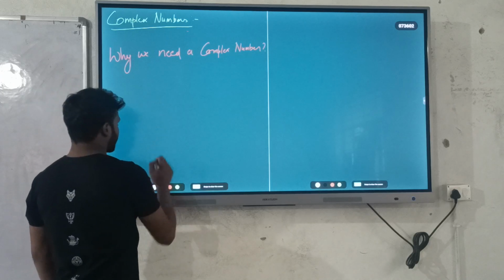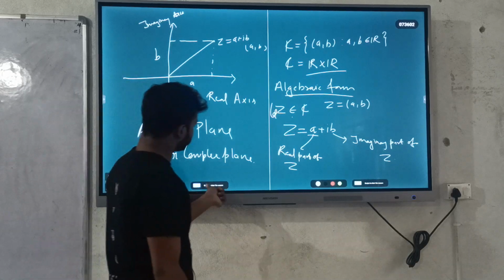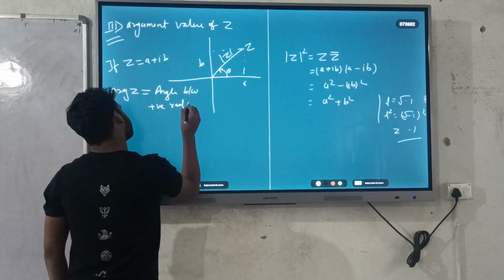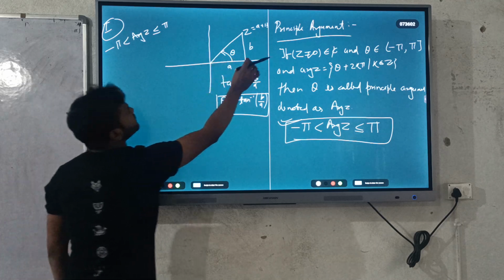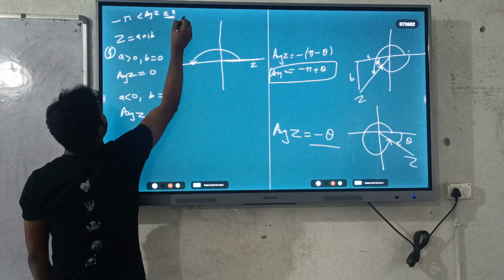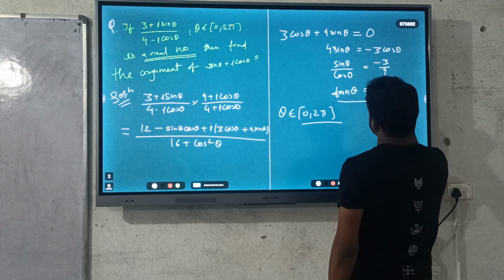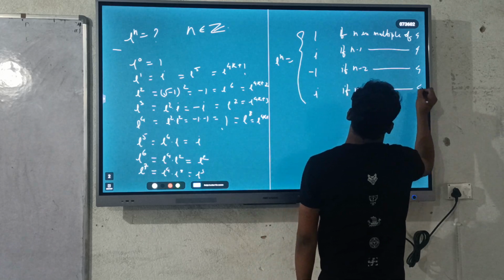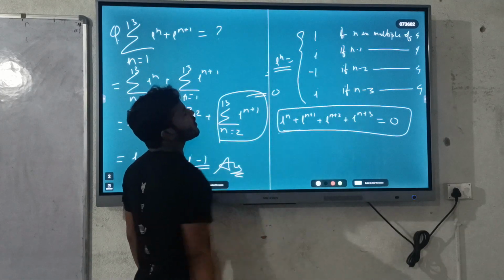Complex Number (JEE MAINS)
argument value,integral power of i.Akash Verma(M.Sc Applied Mathematics IIT MANDI)